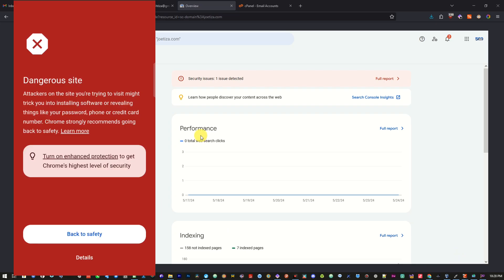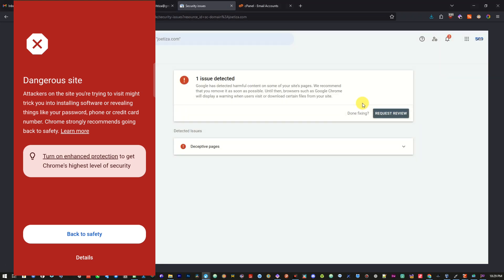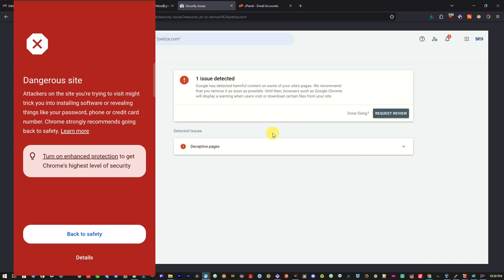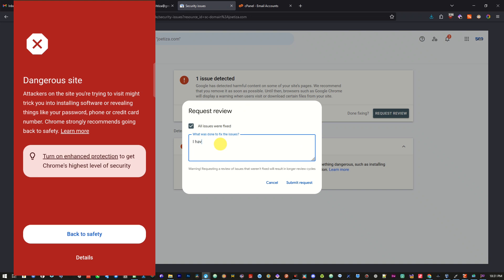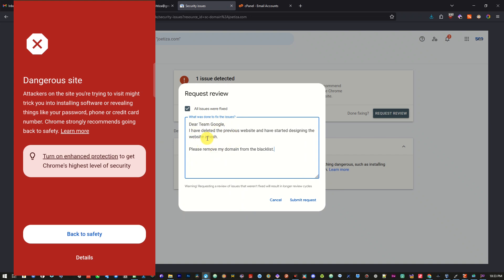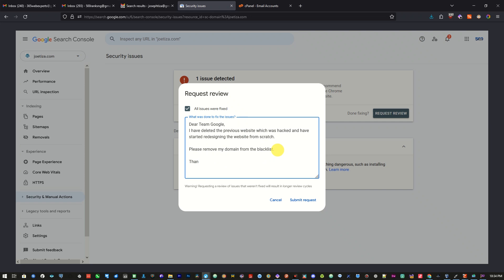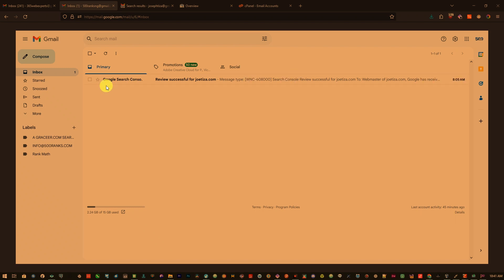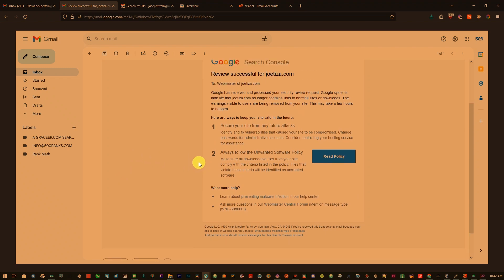"Dangerous Site" Instant Remove Hacked Site & Deceptive Site Ahead Warning in Search Console 2024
Get your website out of Google's penalty box and restore trust with visitors. Learn how to quickly fix the "Dangerous Site" warning when your visitors visit your website. This video shows you how to fix it in  Google Search Console.